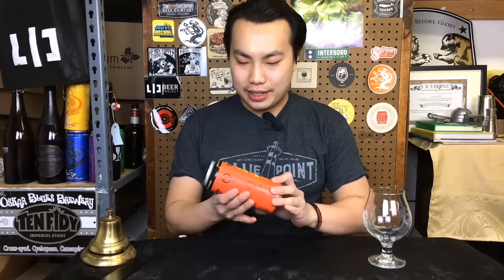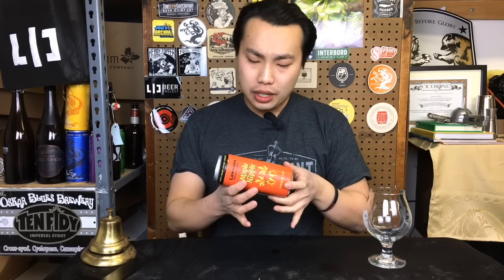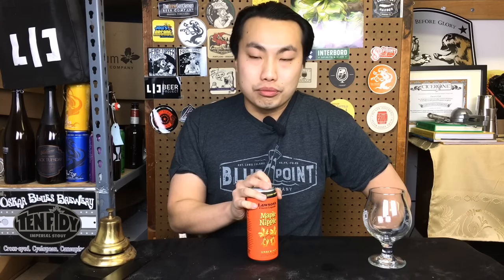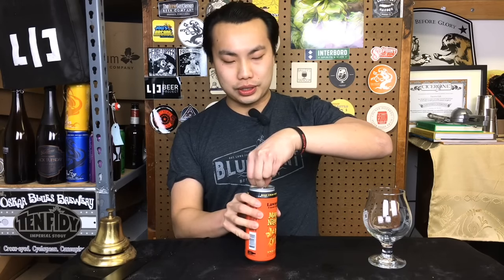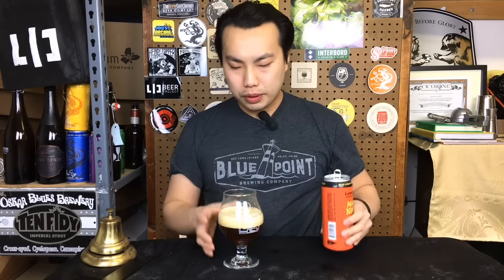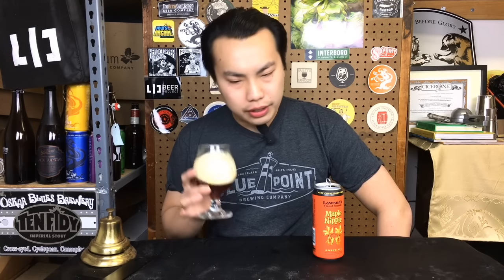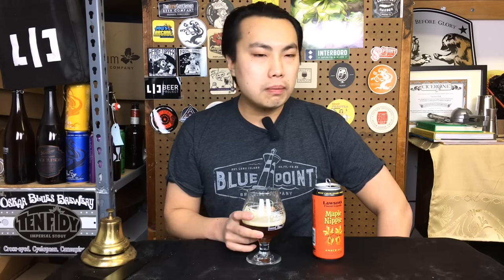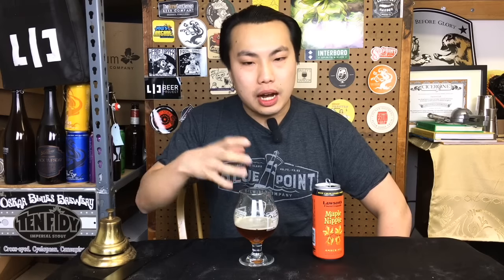Lawson's Finest Maple Nipple (Brewed At New Brewery!) Review - Ep. #1936